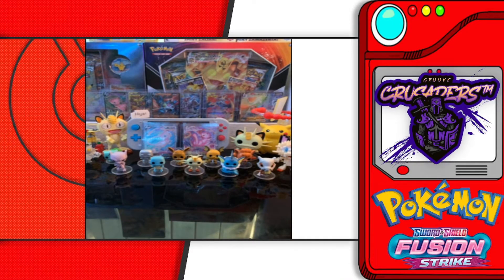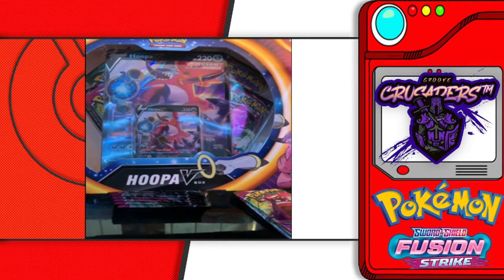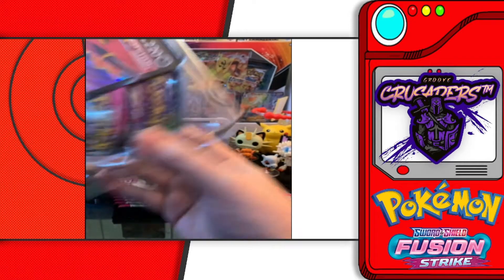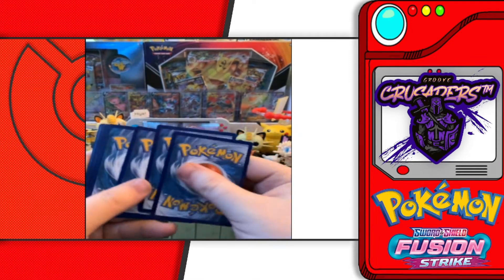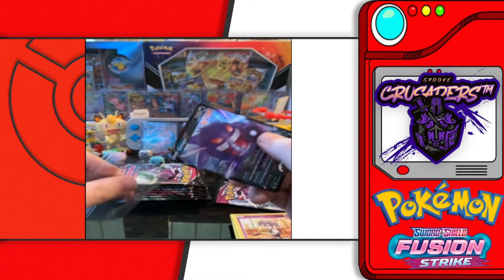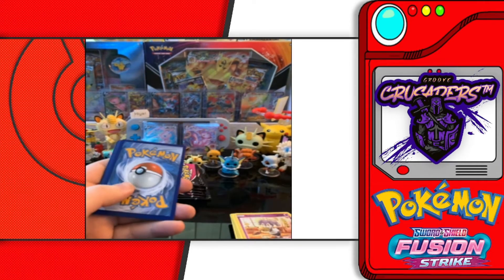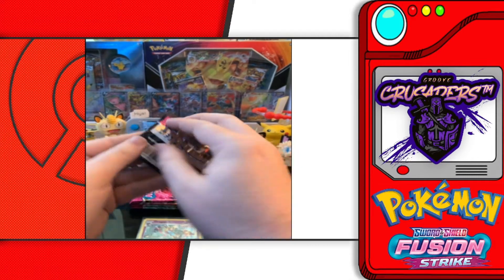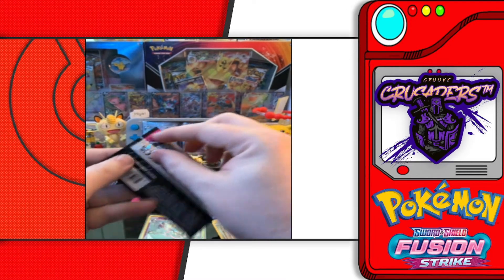The Fusion Strikes Back!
Part of Bloodryche's Pokémon Center order as well as Mercari and Target purchases here is more Fusion Strike unboxing content!
In this well be opening 15 packs (13 Fusion Strike, 2 other TCG) trying to get more hits to complete the set!